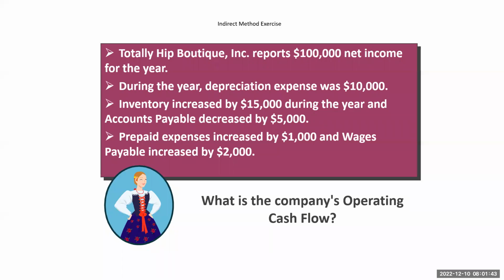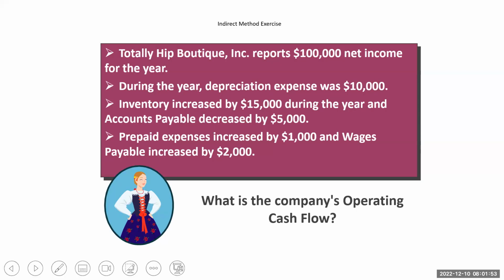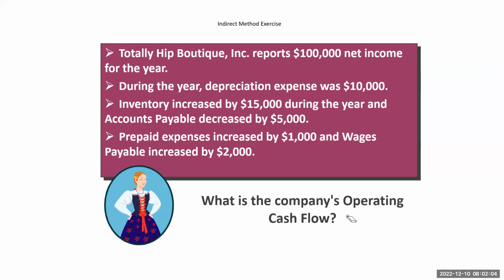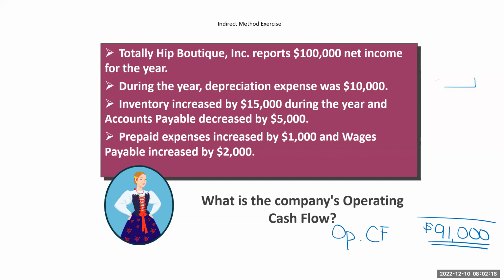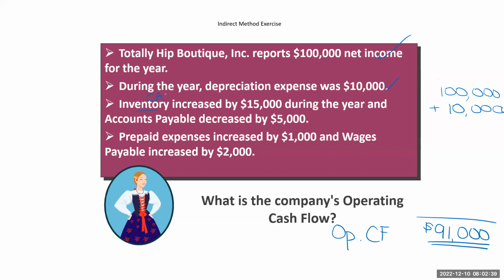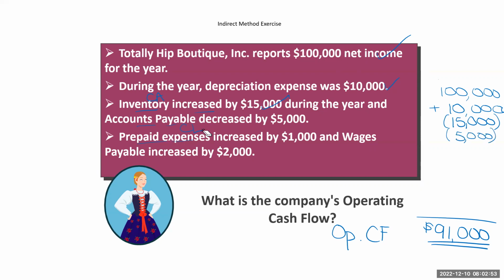Ch16, Video 9: Calculating the Operating Section, Practice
Professor Thompson has you practice calculating the operating section for fictional company Totally Hip Boutique.